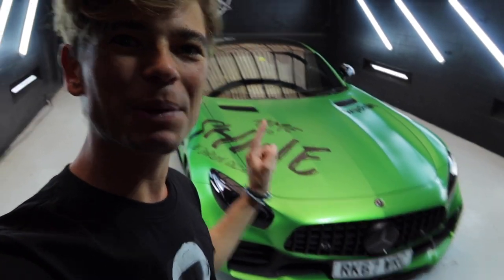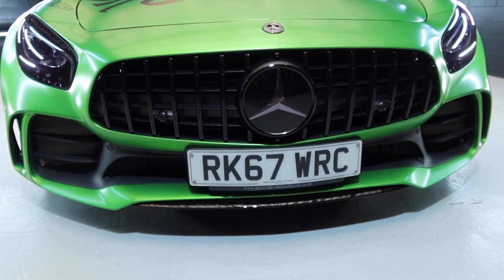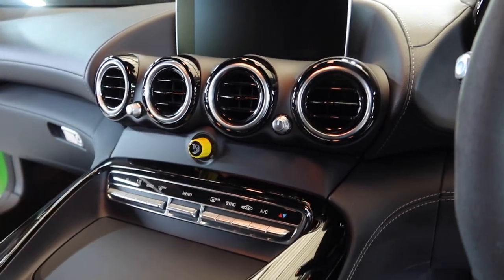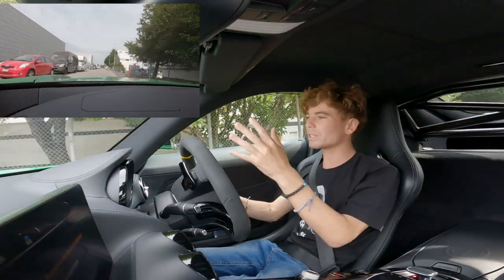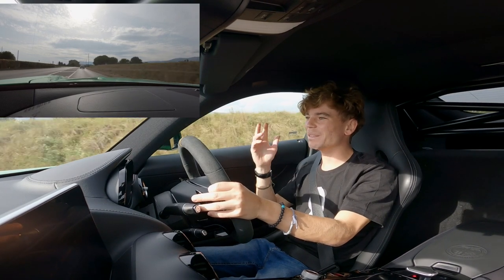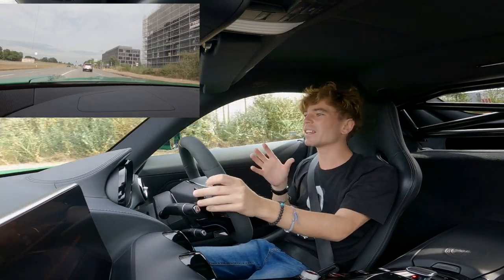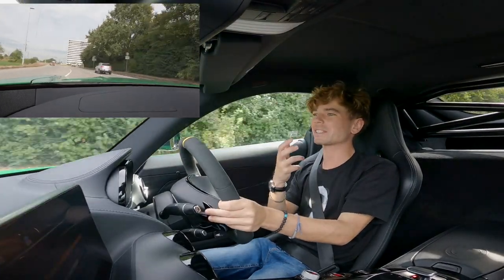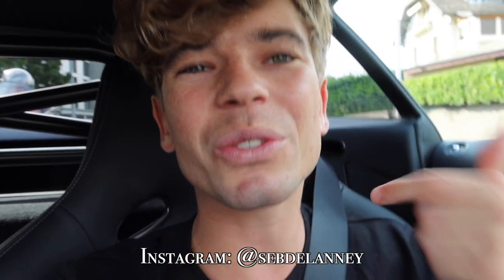THE ULTIMATE MERCEDES ?! AMG GTR First Drive